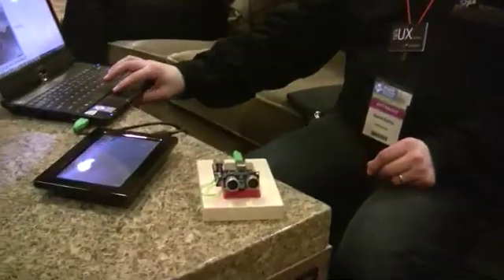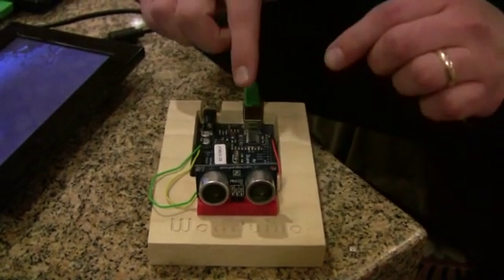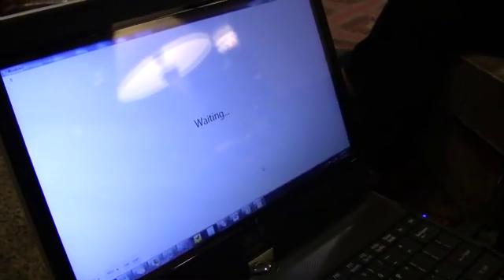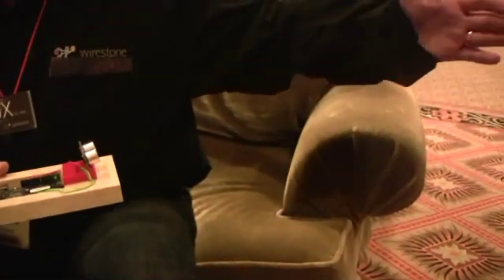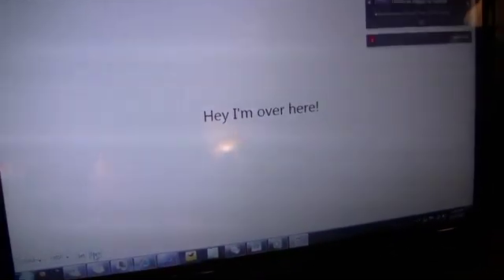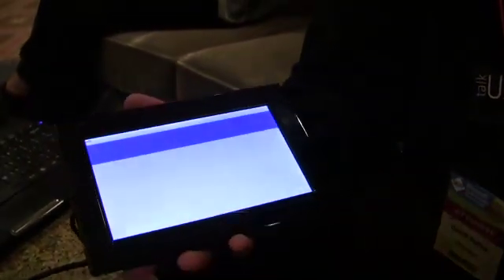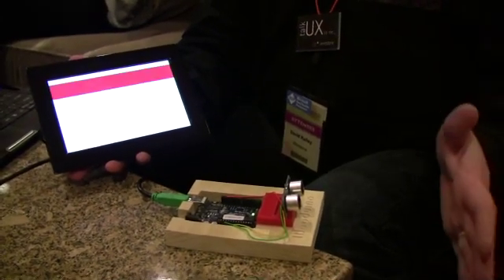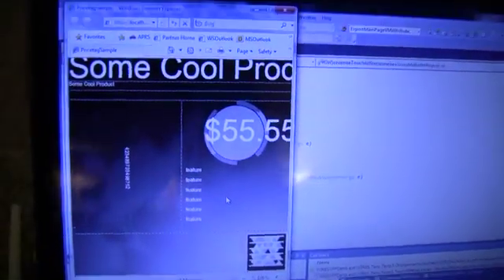David Kelley's Silverlight + WPF + Arduino Device = Interactive Retail Experience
See David Kelley of Wirestone demonstrate his prototype for building immersive retail experiences. As a customer approaches a product, the price tag, display and even the placement wall can all come alive with this integrated application.  That's my little Arduino Ping sensor and app.